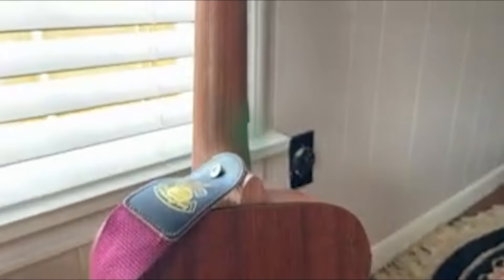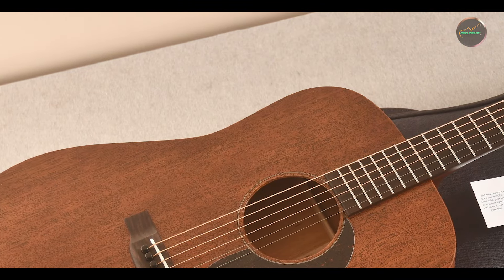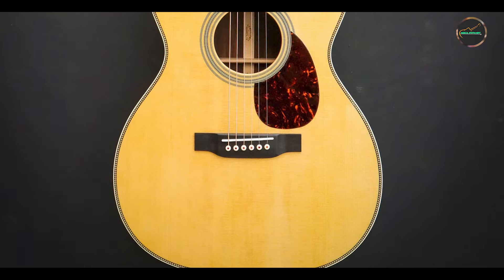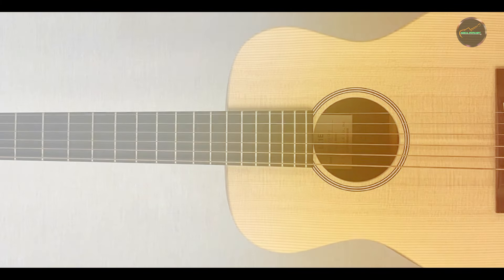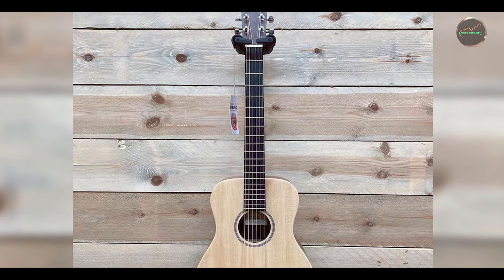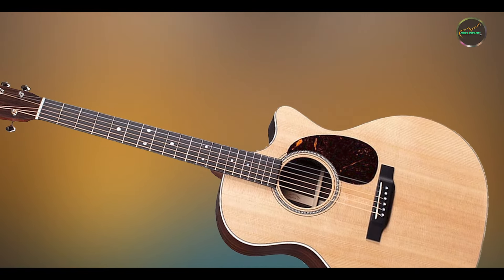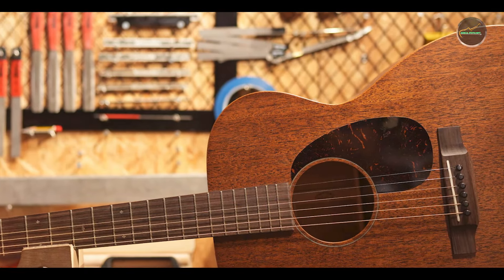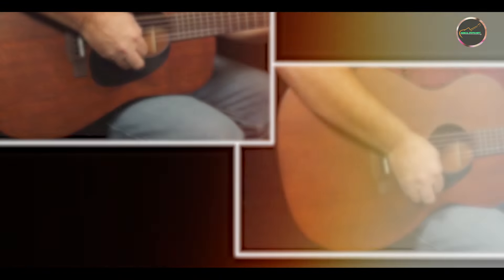The Best Martin Guitars for Beginners and Professionals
Links Get From Here:

1 .  Martin D-15M
2 .  Martin OM-28
3 .  Martin LX1E
4 .  Martin GPC-16E
5 .  Martin 000-15M

"Discover the world of Martin Guitars, renowned for their exceptional craftsmanship and iconic sound. In this video, we'll explore the rich history of Martin, delve into their most popular models, and provide essential care tips. Whether you're a seasoned musician or just starting out, this video will help you appreciate the artistry and quality of Martin guitars."